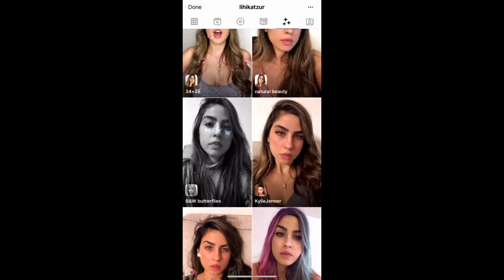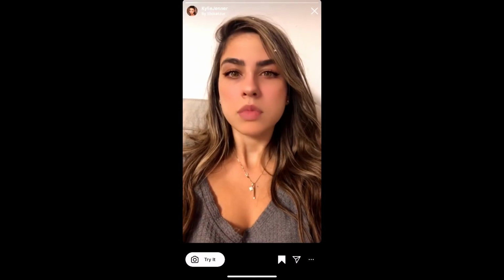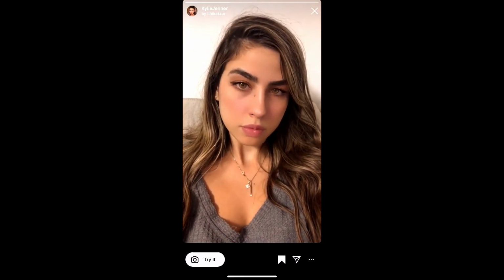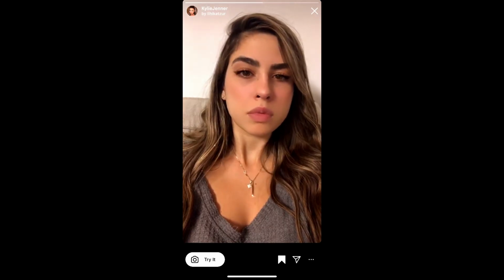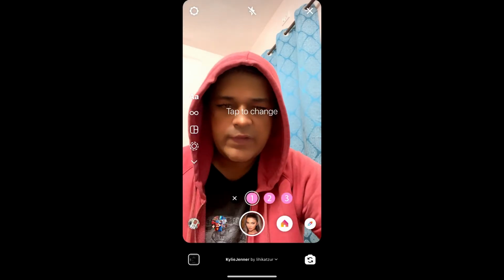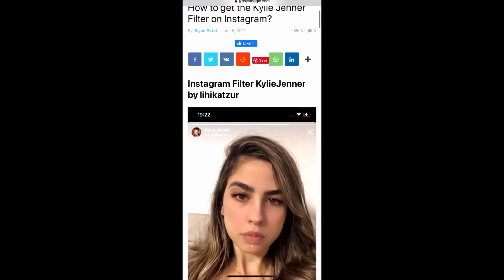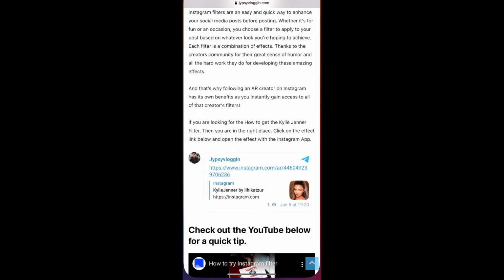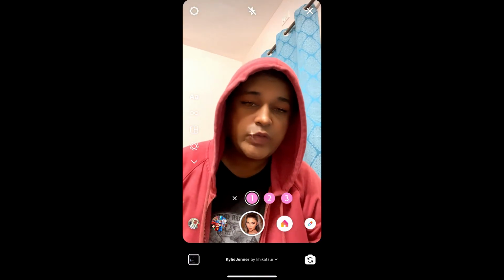How to get the Kylie Jenner Filter on Instagram